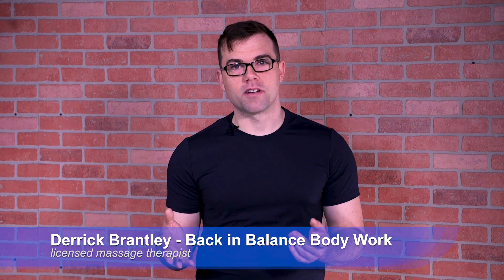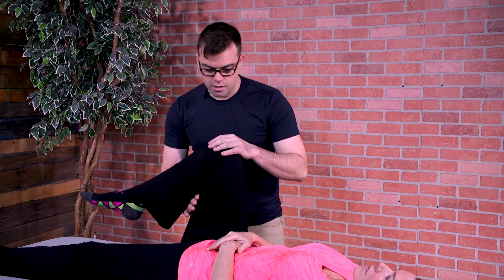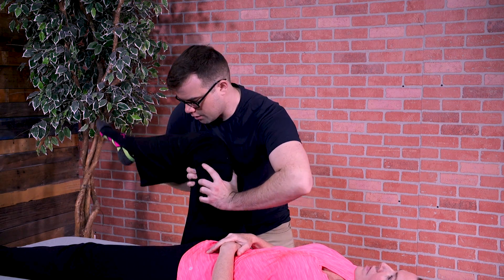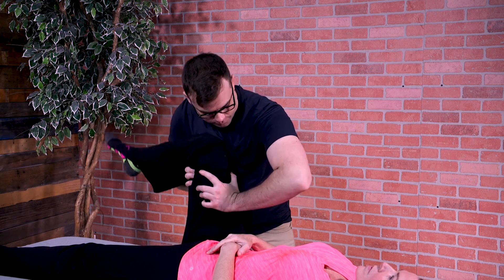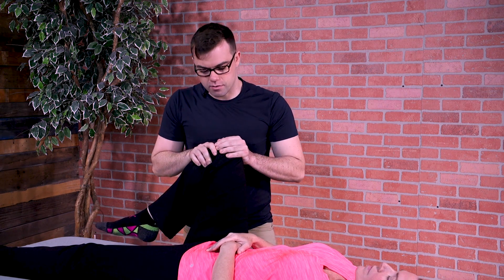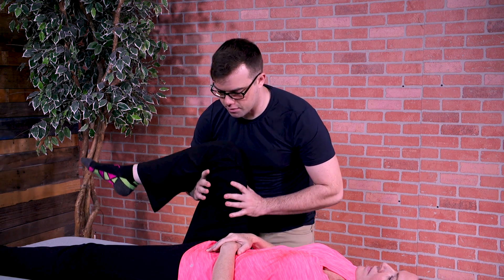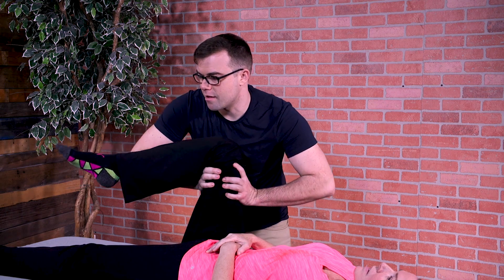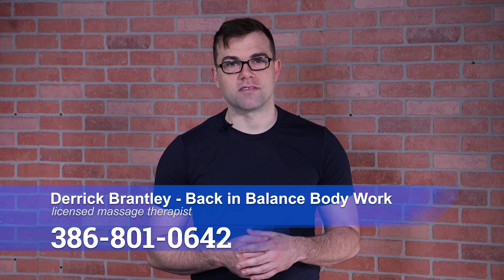Derrick Demonstrates Joint Mobilization Videography PrimeSource Media.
Watch as Derrick explains joint mobilization. Photography and Videography by PrimeSource Media.